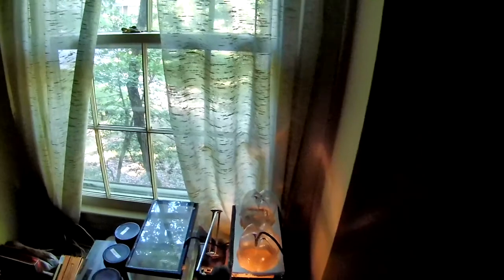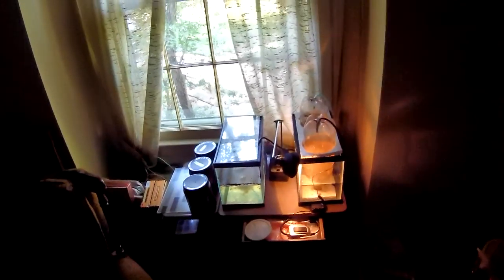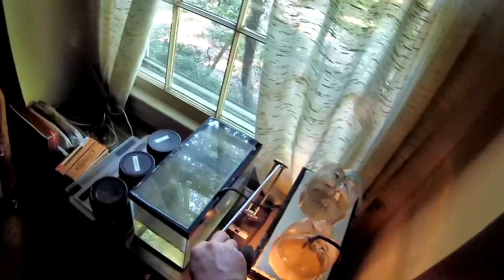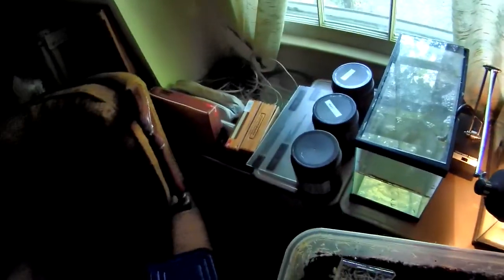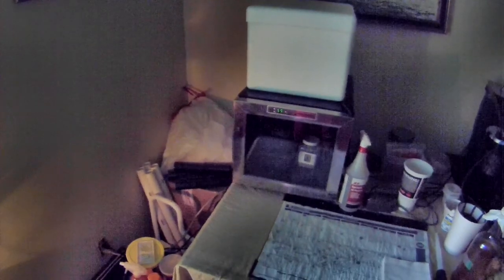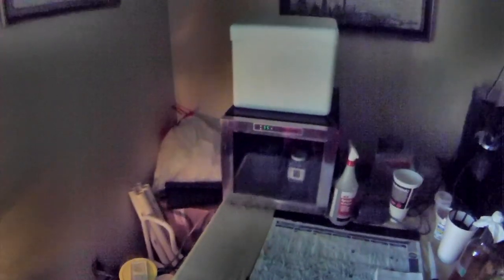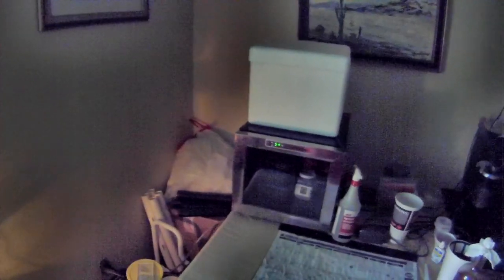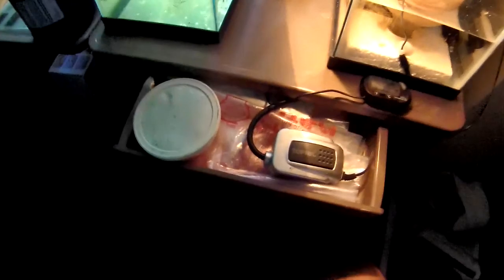All my Live foods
A comprehensive guide of all my Live foods, sources, and how I culture and feed them..

*All methods and ideas discussed in this video are based on what has worked for me locally with my municipal water supply and my particular aquarium set ups. This might not work for your aquarium set up in your area with your local water supply. I take no responsibility for any of the ideas that might be used from this video that don't work out to your expectations.